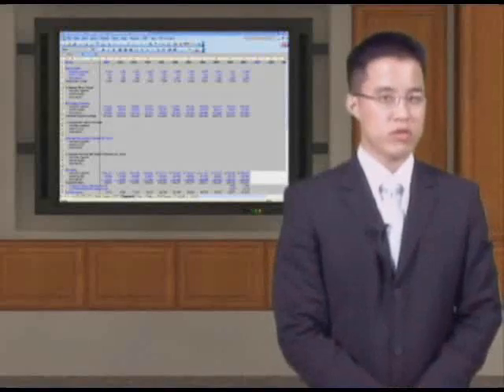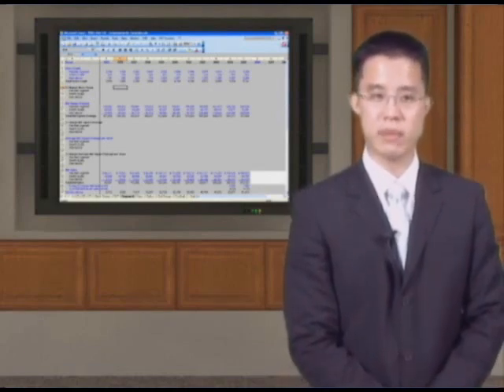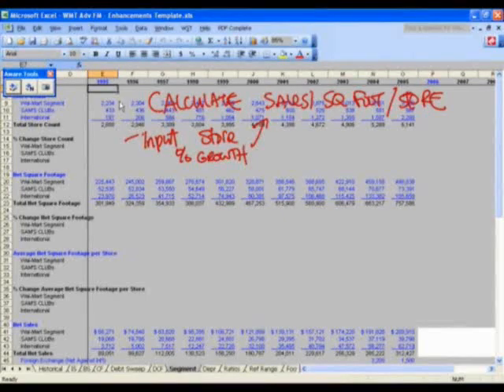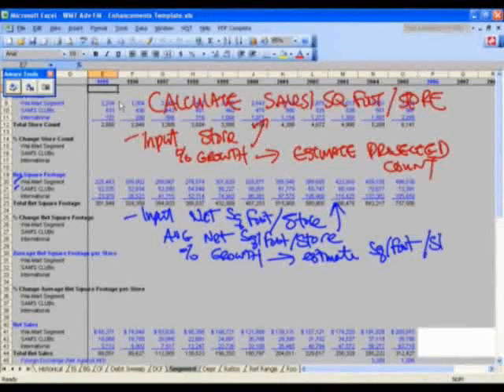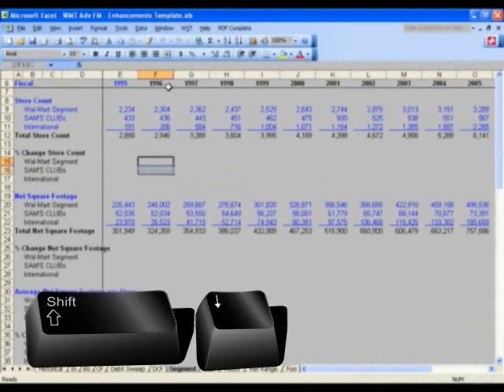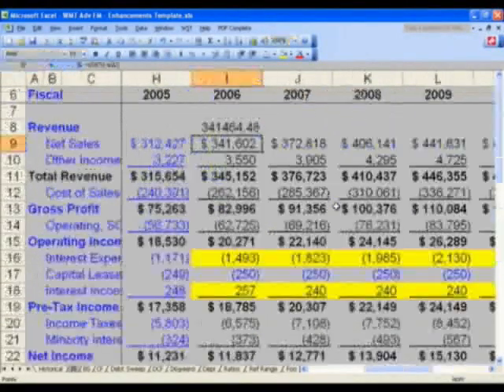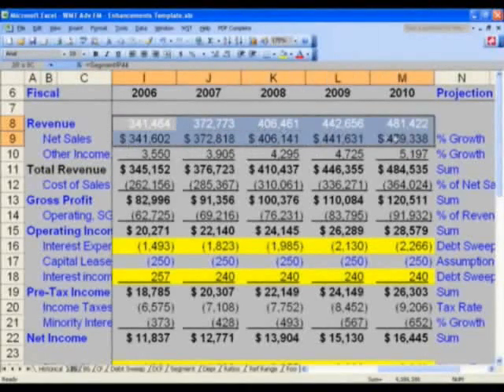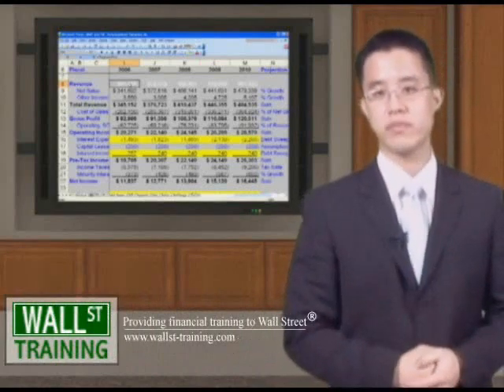WST: 10.1 Adv FM Enhancements - Segment Buildup Explanation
Wall St. Training Self-Study Instructor, Hamilton Lin, CFA drills down into better assumptions and justifications for revenue growth rate based on segment buildup analyses instead of just assuming a 10% growth rate.